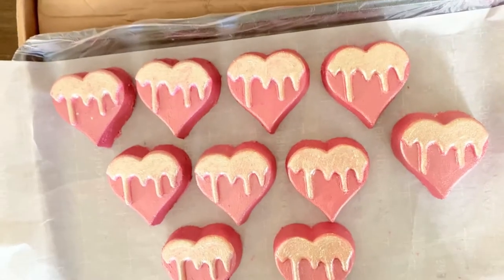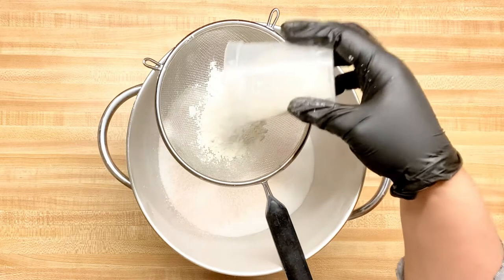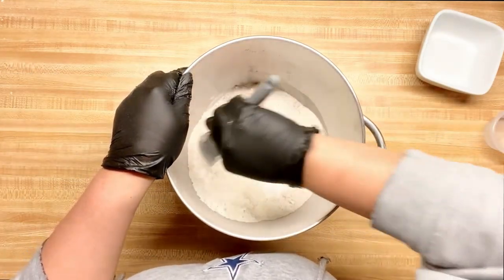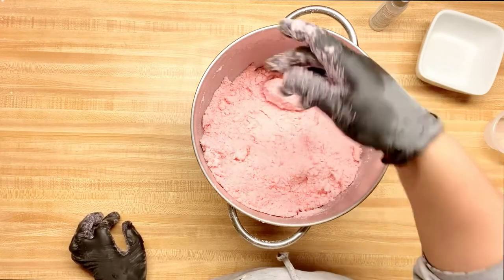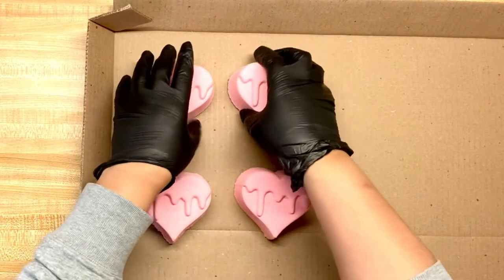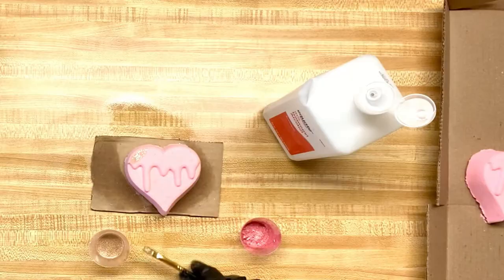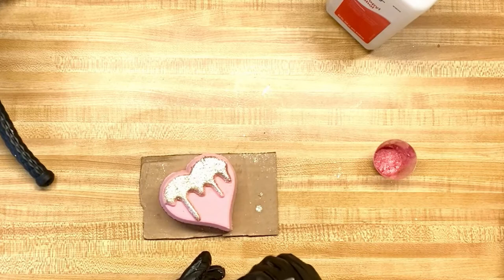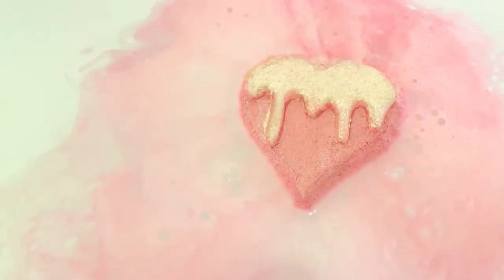Making Rose Gold Heart Bath Bombs for Valentine’s Day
Hello Sea Stars! I'm excited to be using a  Heart Vacuum Mold to make my bath bomb for the month! I included a started recipe below. Also, bath bomb painting tips as well as Demo. I'm glad to be back, enjoy!

♡Chapters♡
00:00 Intro
06:04 Ingredients
09:06 Packing Mold
0:14:06 Bath Bomb Demo

♡Starter Recipe♡
MAKES 15 Bath Bombs 5oz each

Baking Soda- 1,169g / 5 Cups
Citric Acid- 585g / 3 Cups
Cream of Tartar- 47g/ 3 TBSP
SLSA- 30g / 2TBSP
Kaolin Clay- 69g/ 4.5 TBSP
Shea Butter- 6g/ 1.5 tsp
Avocado Oil- 8g/ 1.3 tsp
Polysorbate 80- 7g/ 1.2 tsp
91% Alcohol 24g / 1.6 TBSP
Distilled Water 17g / 1.3 TBSP